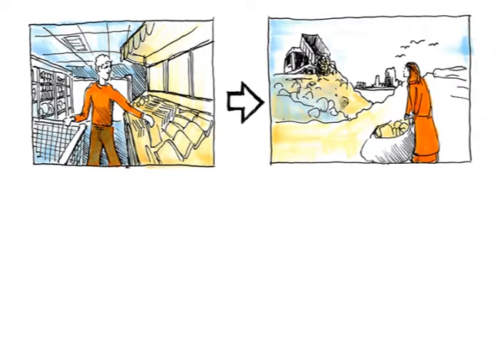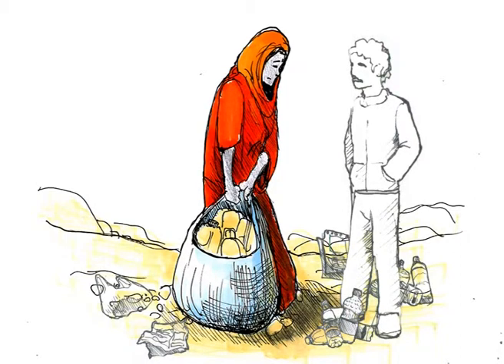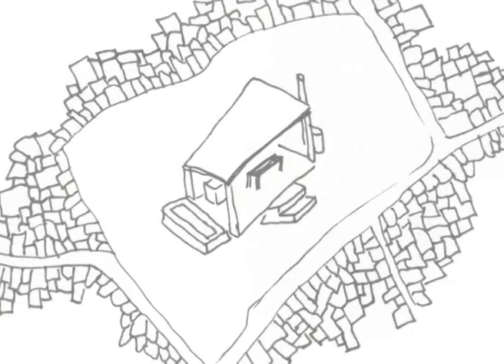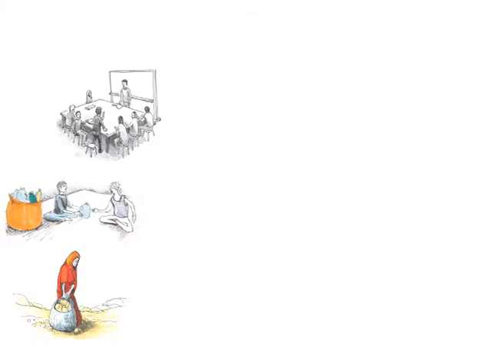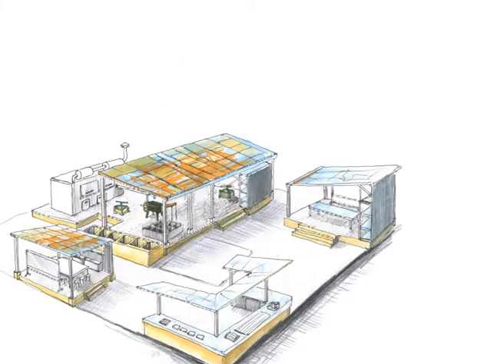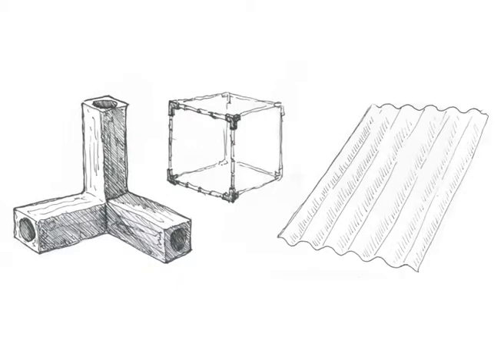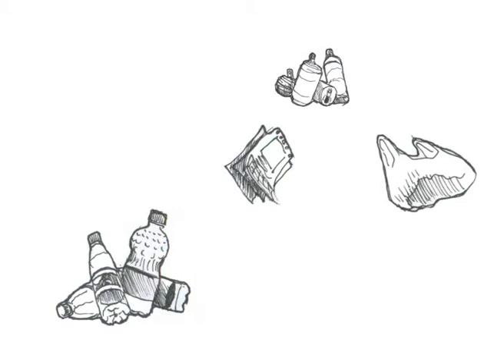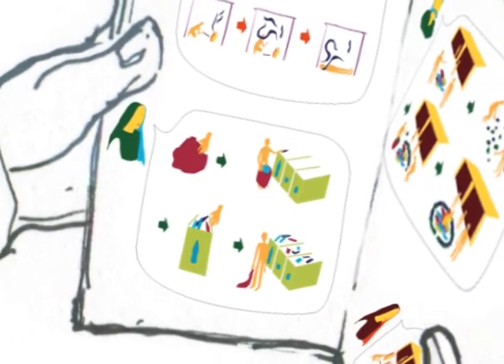labha project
concept of a system in the slum